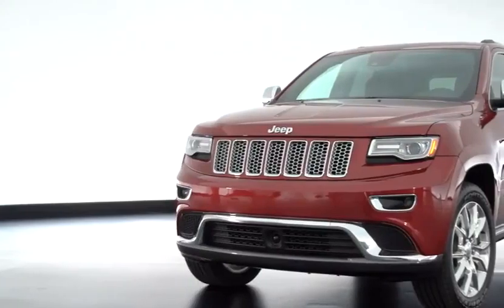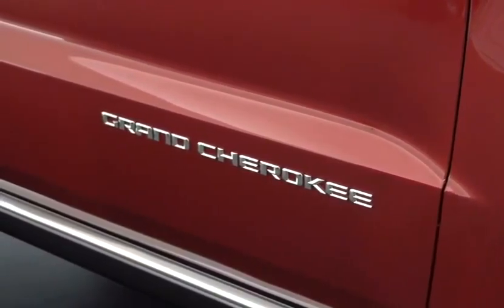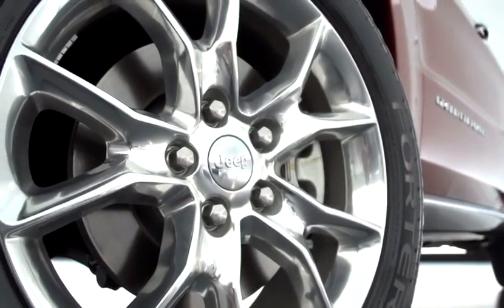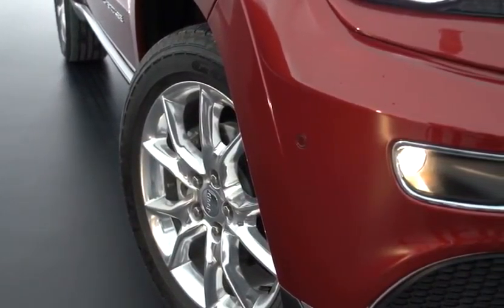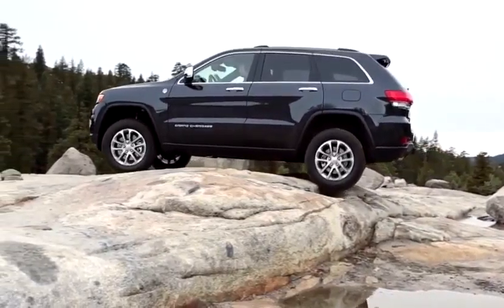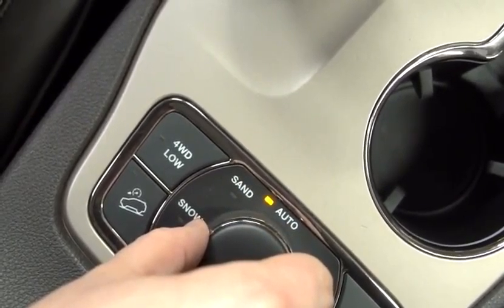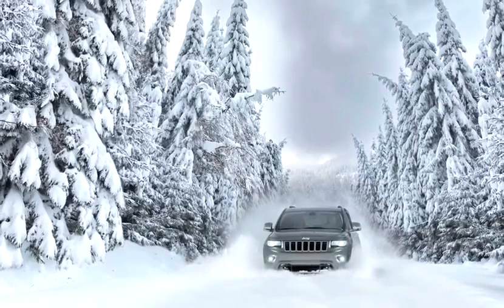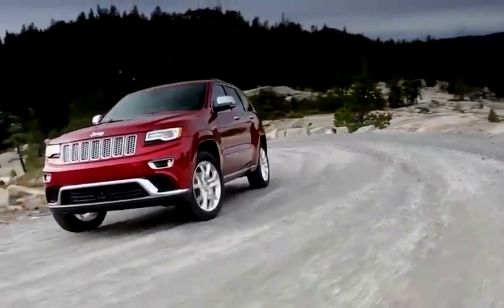Watch 2014 Jeep Grand Cherokee Capability Jeep zbpxtuGc9ZM